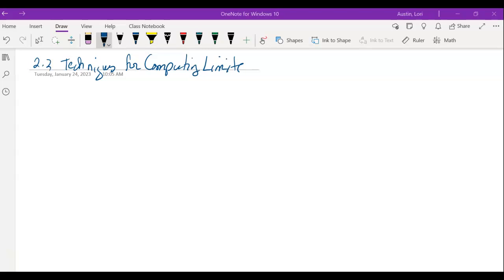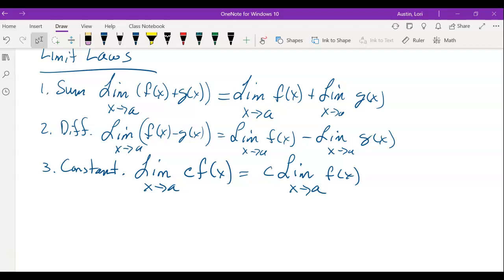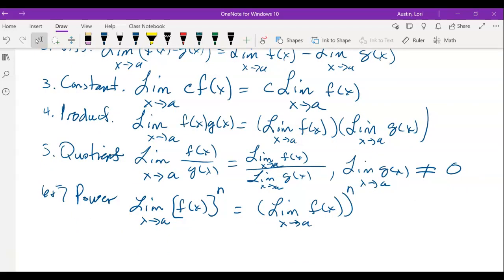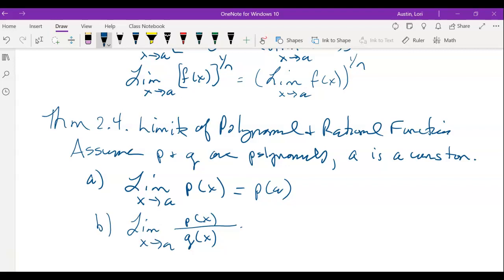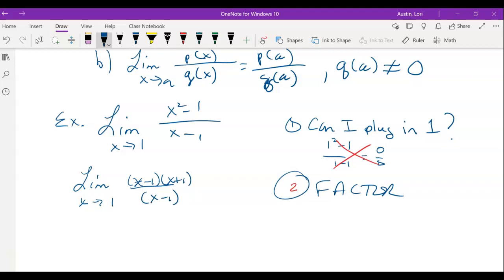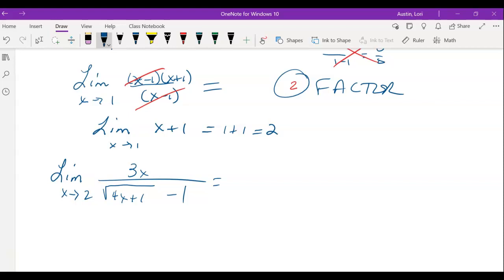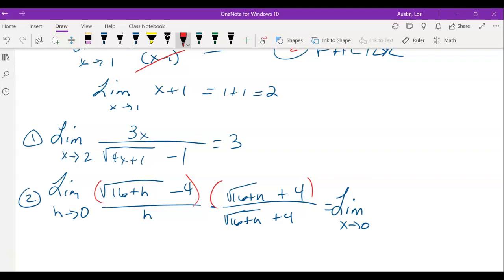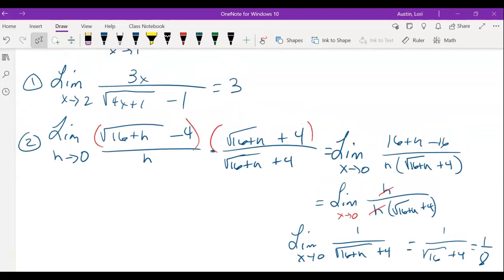2.3 Techniques of Computing Limits